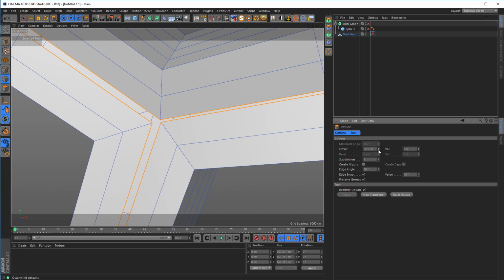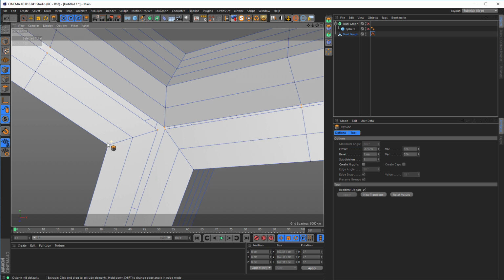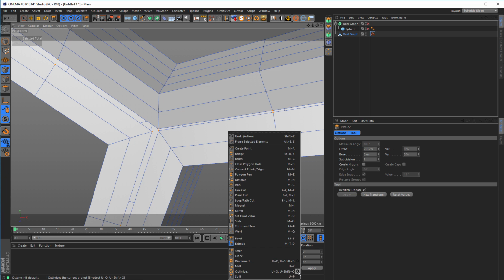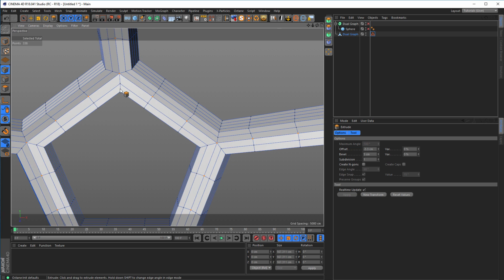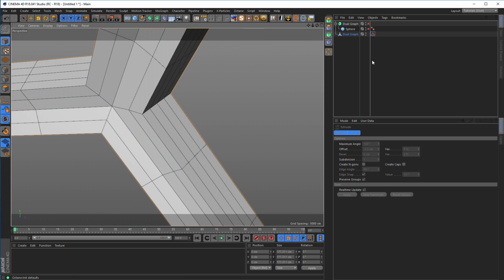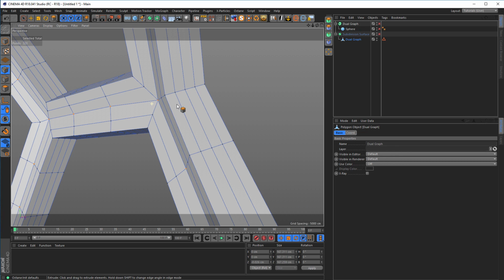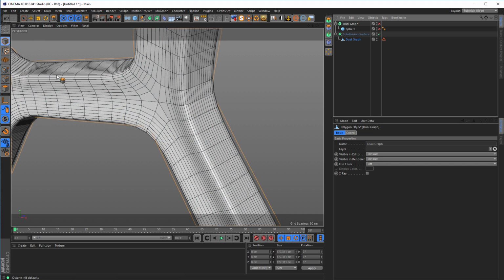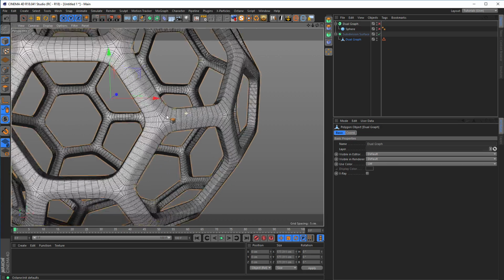BubbleSphere - Supplement (Cinema 4D Tutorial)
So könnt Ihr die Lücken für SSS schließen ;)
So you can close the gaps for SSS ;)

.:: LINKS ::.

.:: DOWNLAODS ::.

.:: PLUGINS & SCRIPTS ::.